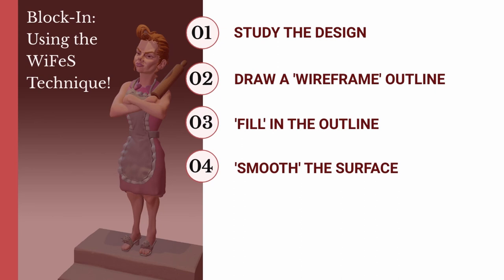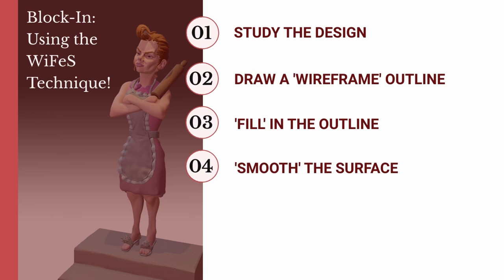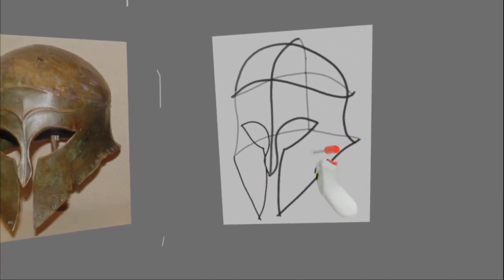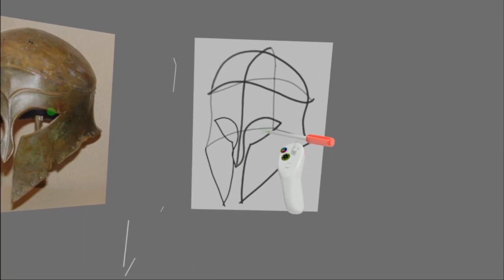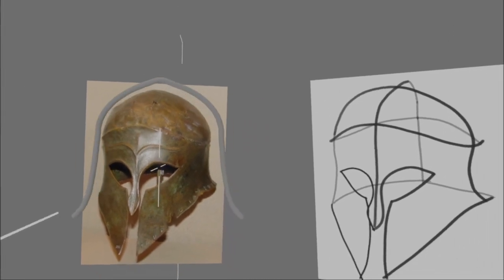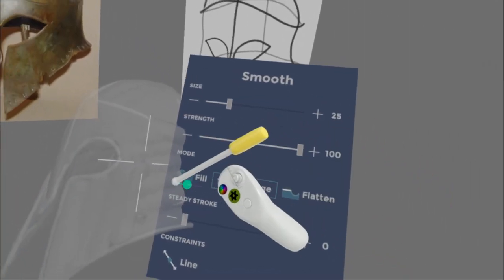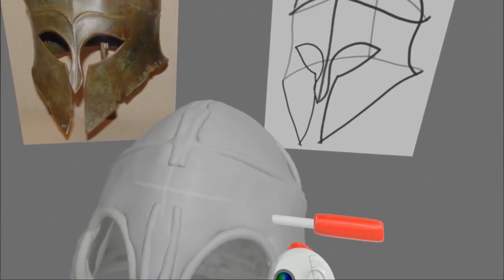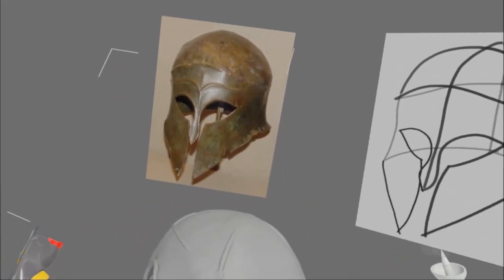EP02- Medium Rare: The WiFeS Technique (Easy technique for complex surfaces in Adobe Medium)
Medium Rare-EP02: The WiFeS Technique
Detailing a flexible VR sculpting technique in Oculus Medium: ideal for making complex non-uniform hard surfaces like armour or even clothes, also good for quick prototype meshes.